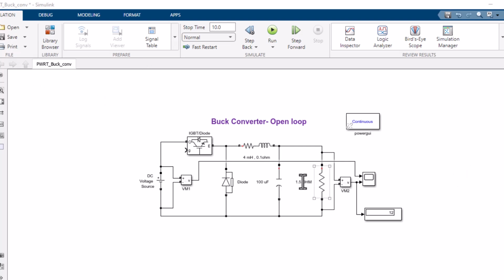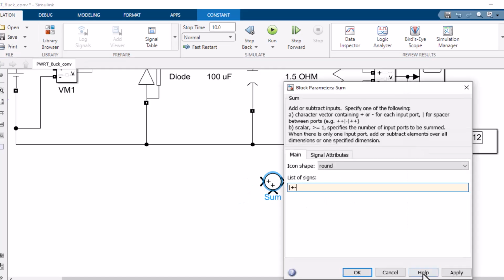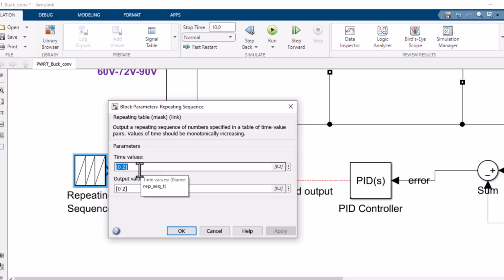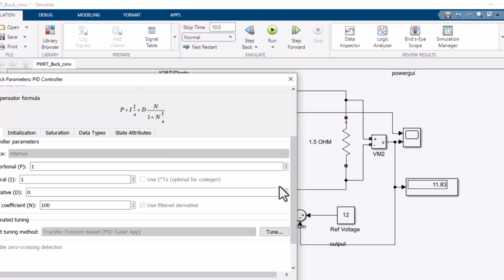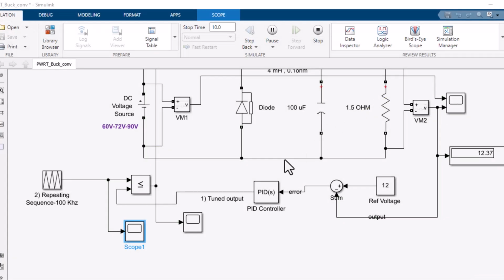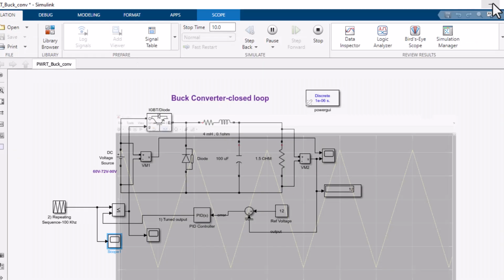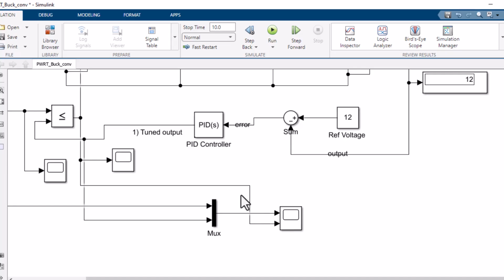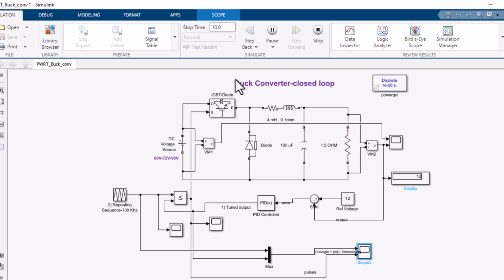72 V to 12 V Buck Converter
72 V to 12 V Buck Converter closed loop for EV Auxillary Load